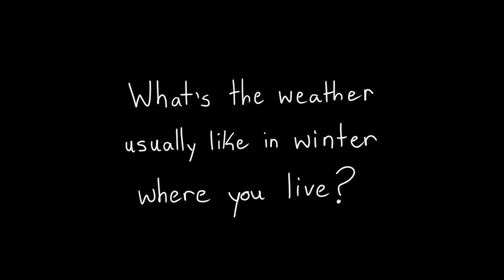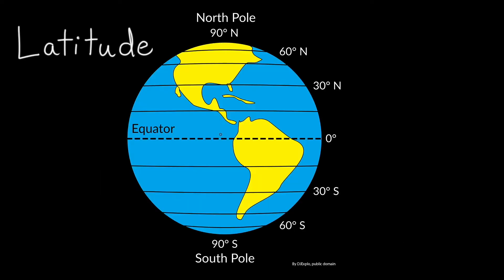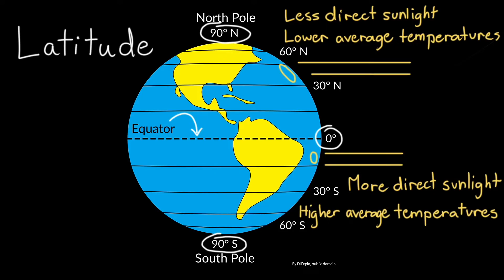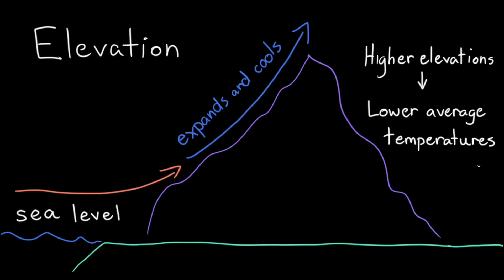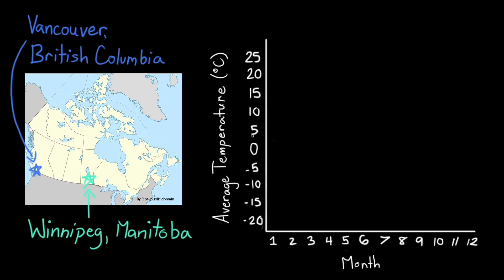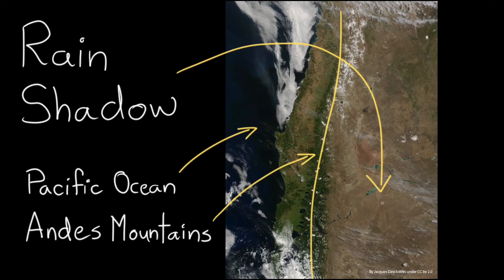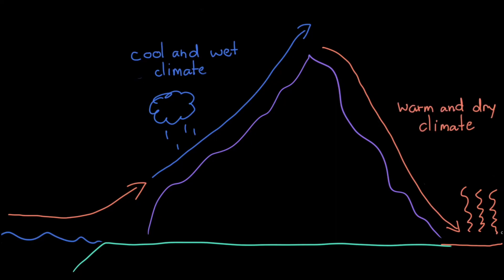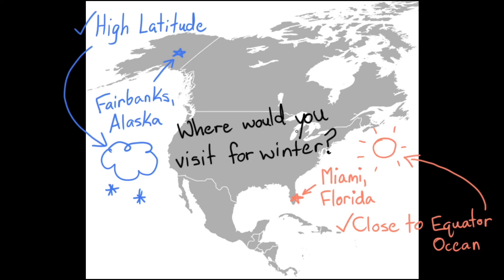Regional climates | Weather and climate | Middle school Earth and space science | Khan Academy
Climate is the long-term pattern of weather in a particular region. A region’s climate is influenced by many factors, including latitude, elevation, and nearby geographic features (such as oceans or mountains).